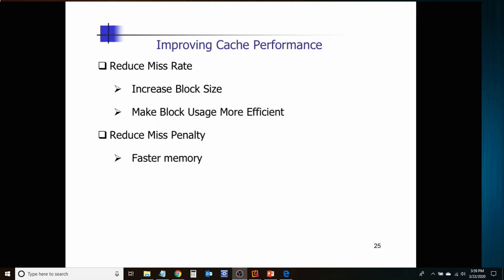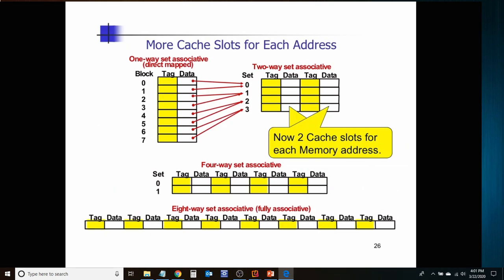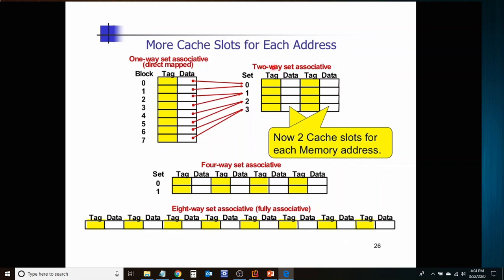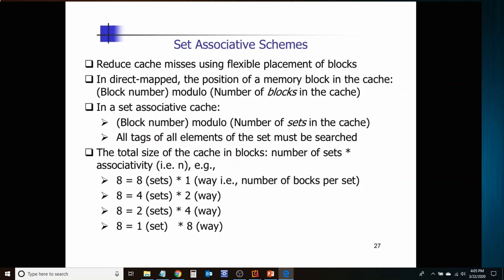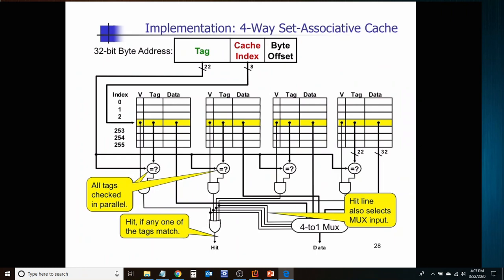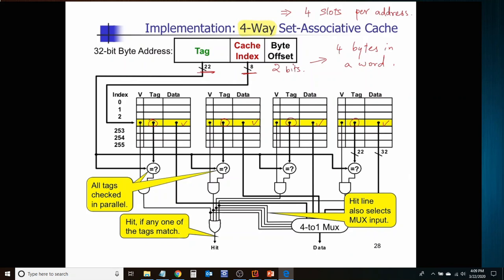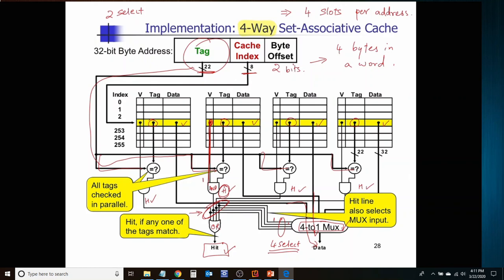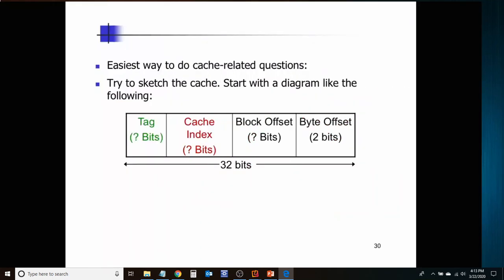Class 14c: Memory I (Improving cache performance)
cache performance, set-associative cache.